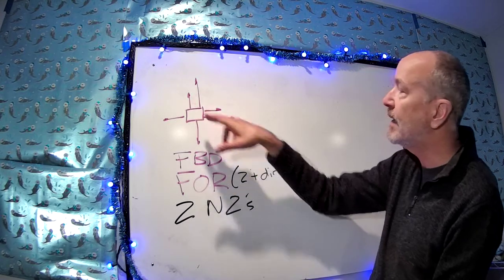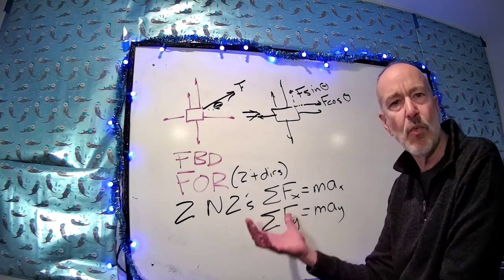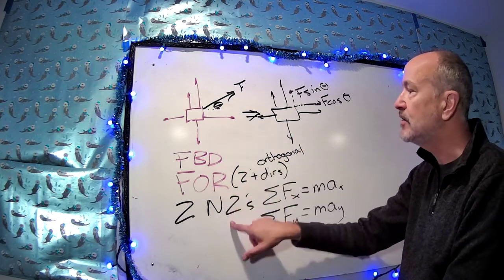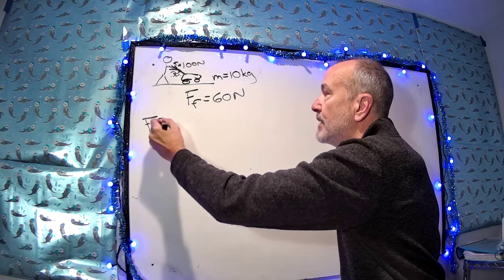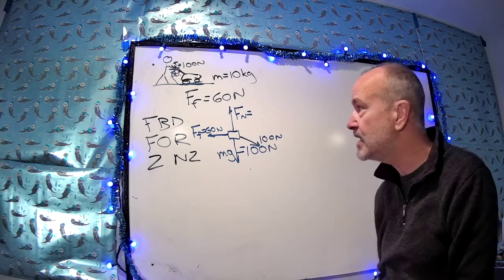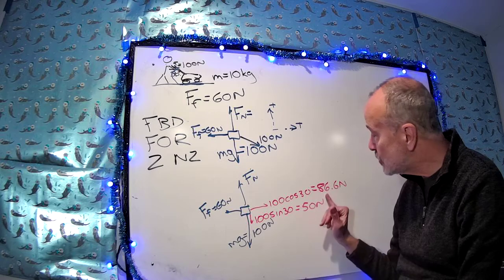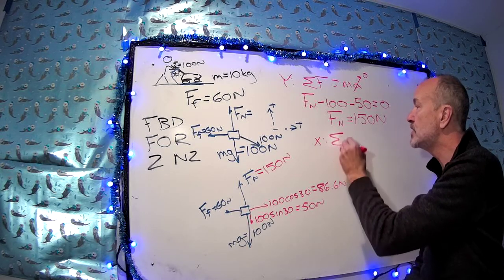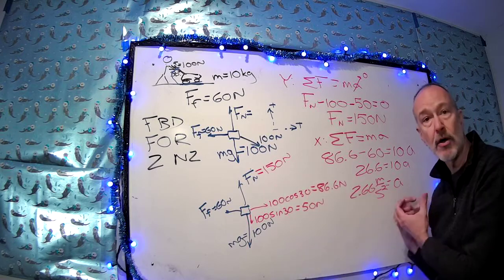Newton's 2nd with Angled Forces